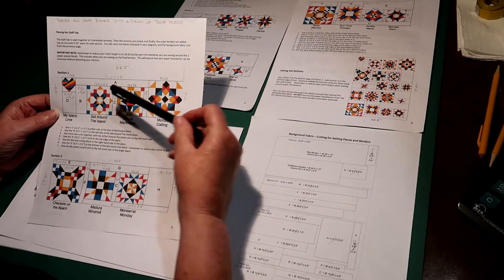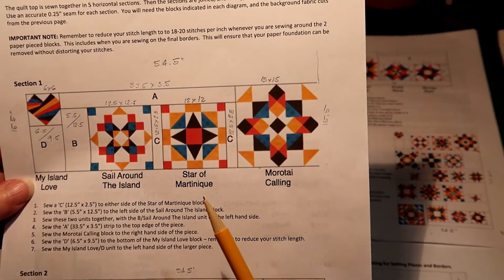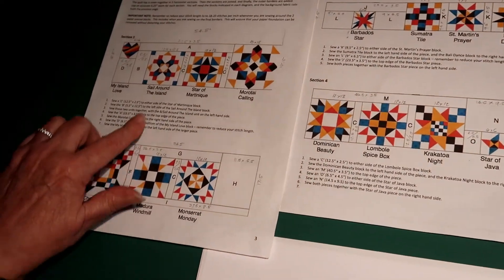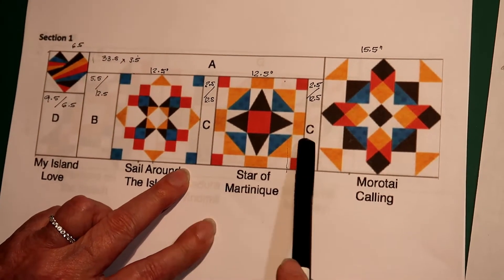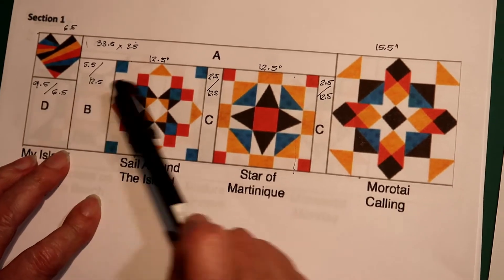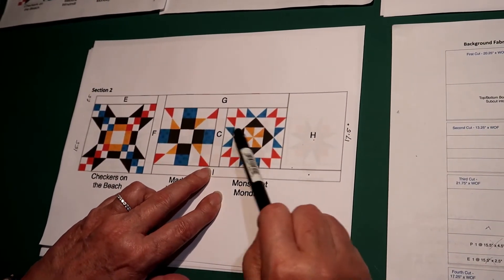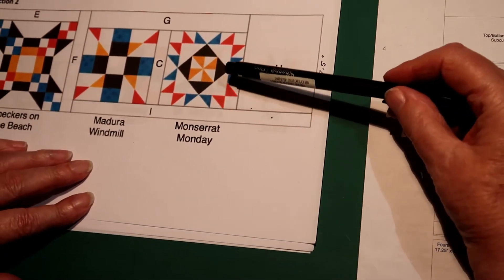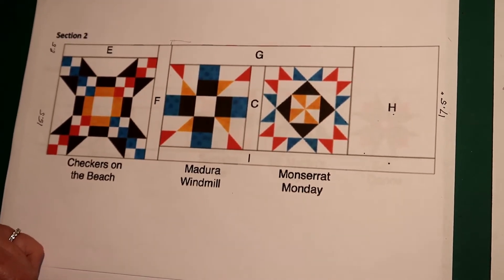November 2020 Quilt Along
Quilt Along with Bernina World of Sewing November 2020